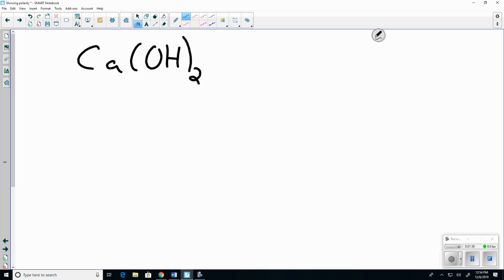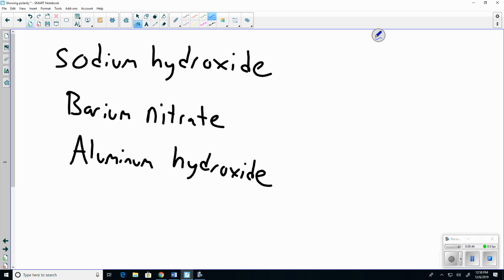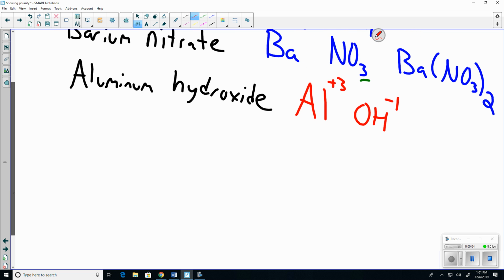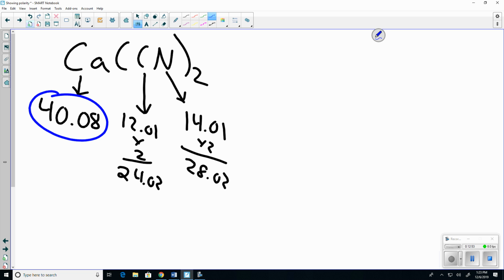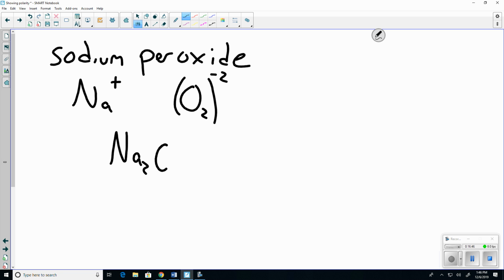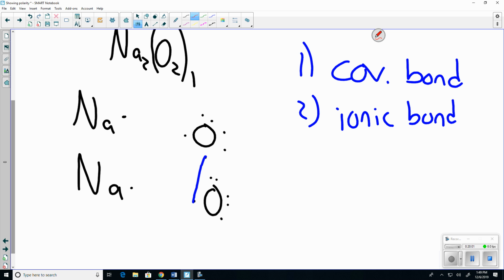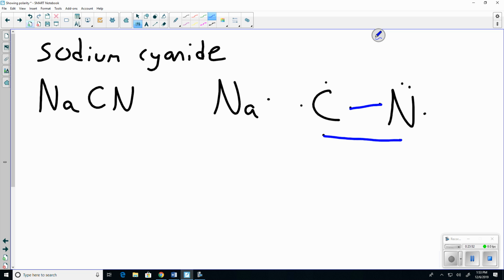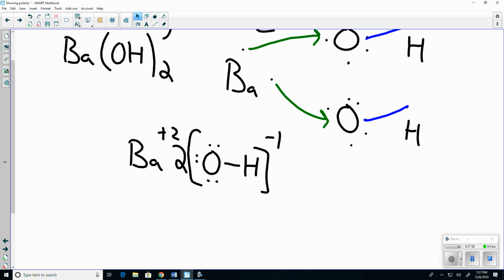Polyatomic ion naming, moles, Lewis dot audio notes